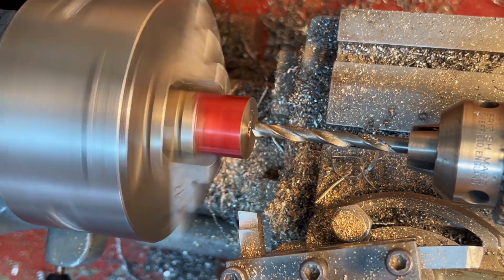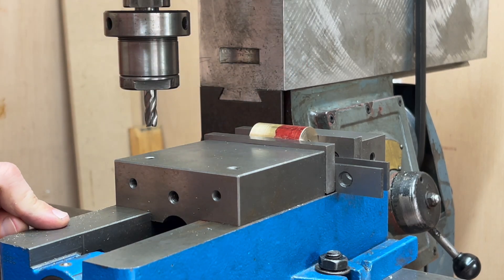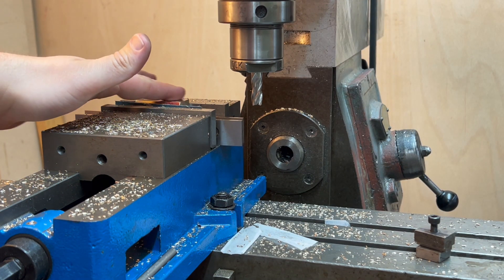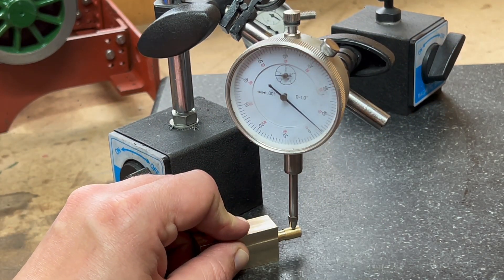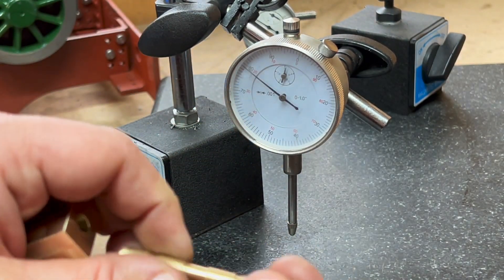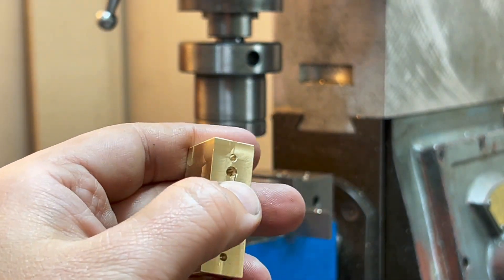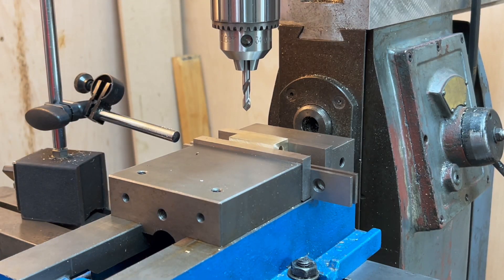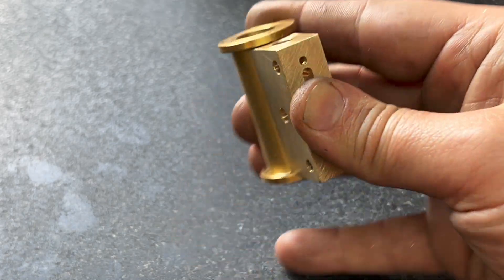Valve Chest from Round Bar - Building a MyfordBoy Traction Engine 6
Building a Traction Engine Steam toy from castings designed and produced by @myfordboy

In this video I intro the series I build:

00:00 Intro
00:09 Valve Chest
09:19 Results